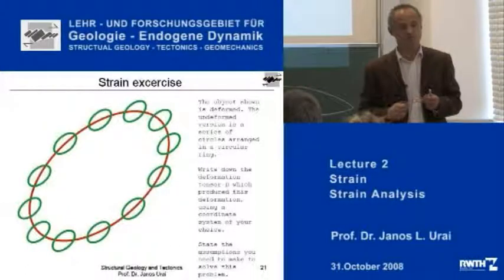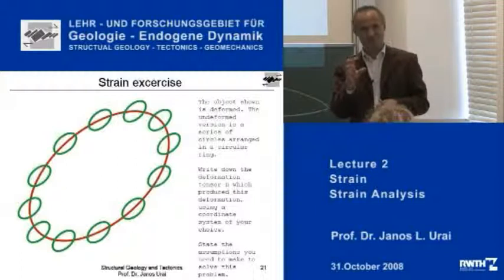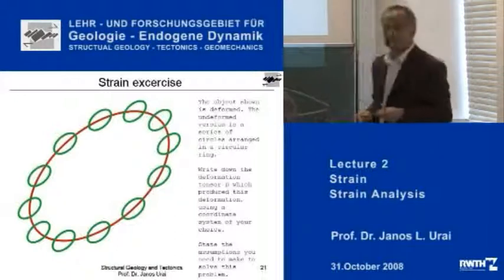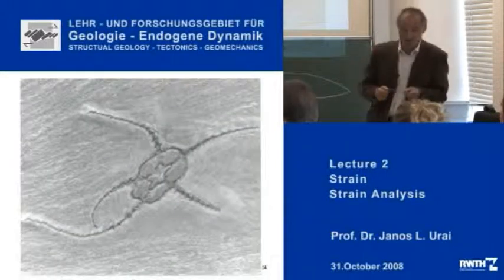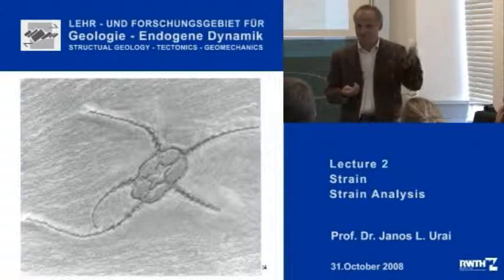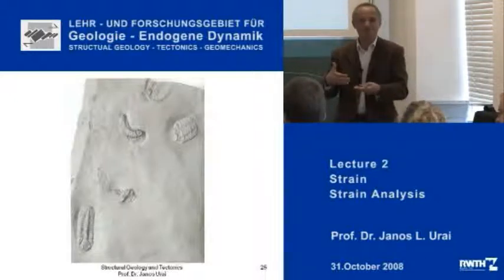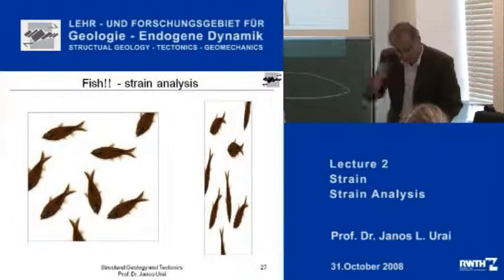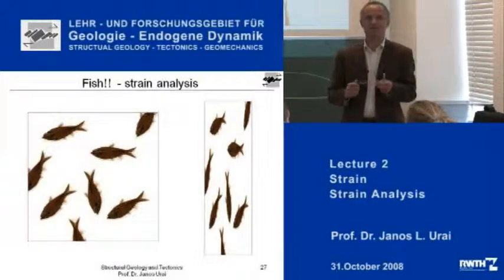StrucTec 2.3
Janos Urai lecturing structural geology. October 31 2008 - part 3. for more info.